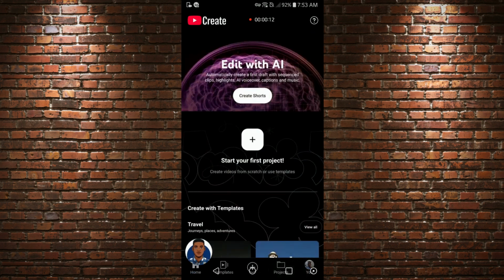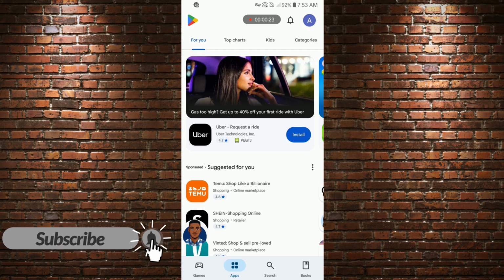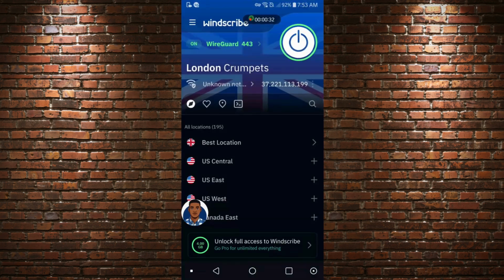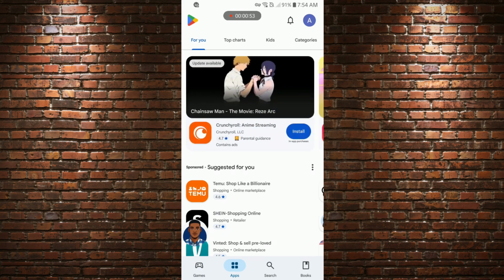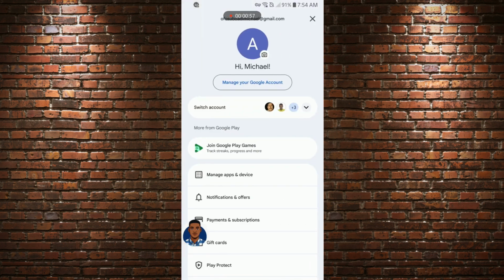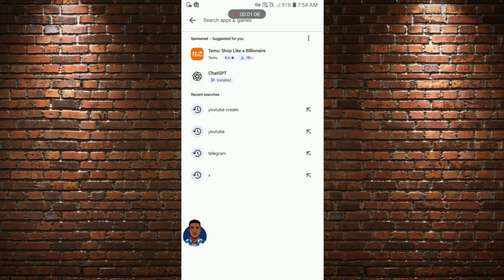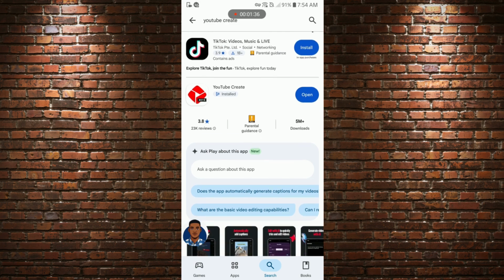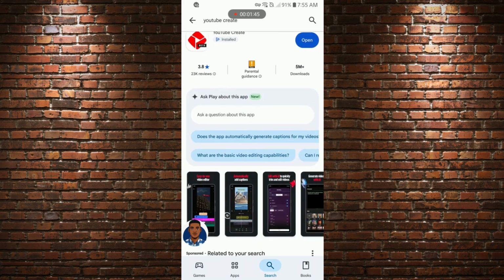How to Download YouTube Create App 2026 (If Not Available)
Learn how to download the YouTube Create Editor app on Android & iOS in 2026. Fix “not available in your country” errors, meet system requirements, and edit Shorts + long videos for free.
Download YouTube Create app 2026 the easy way. Official YouTube video editor - no watermarks.